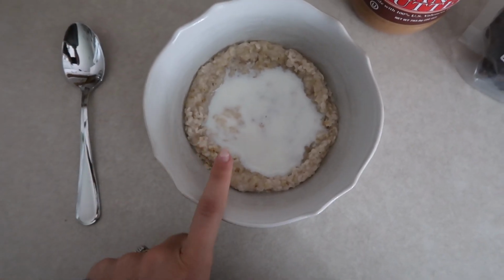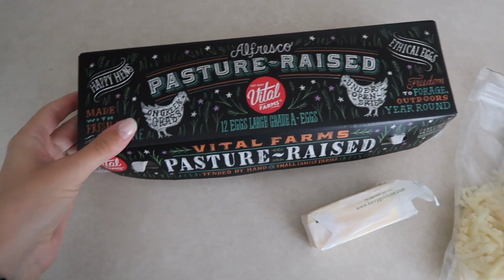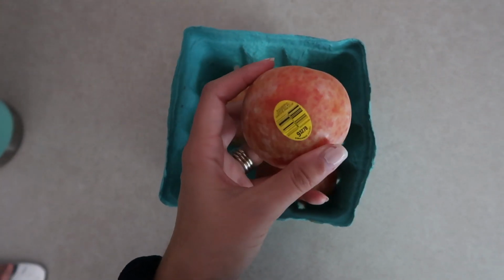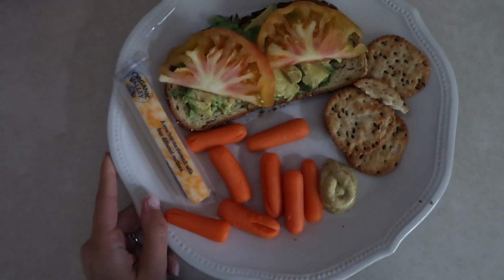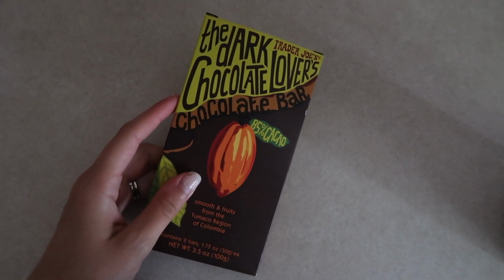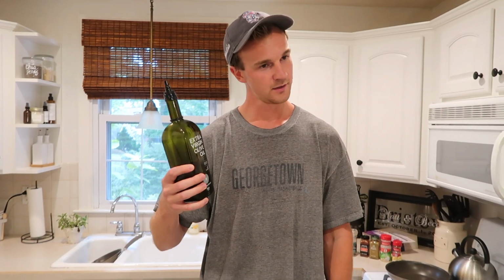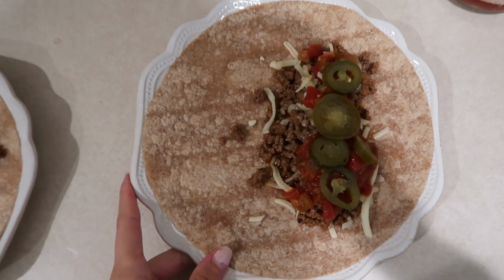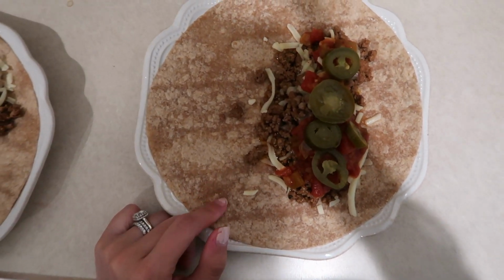WHAT I EAT IN A DAY PREGNANT | Becca Bristow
Hi guys! Here is another What I Eat video :) I also share all about my new pelvic floor class I've been taking!! :)